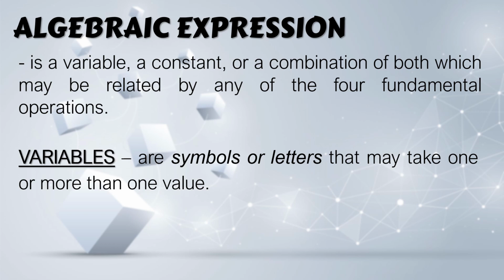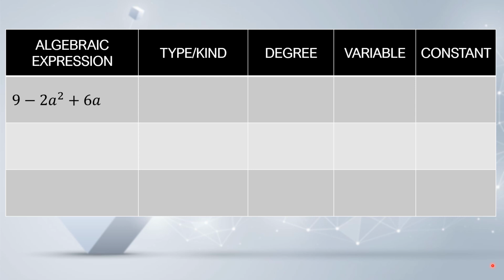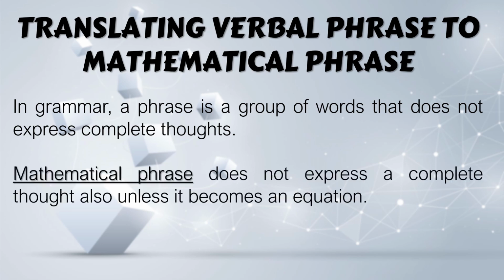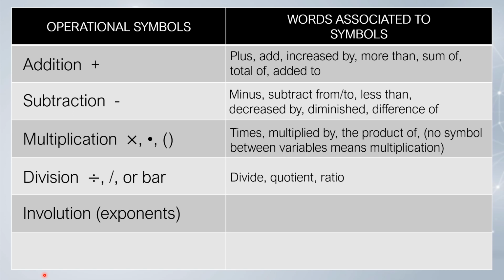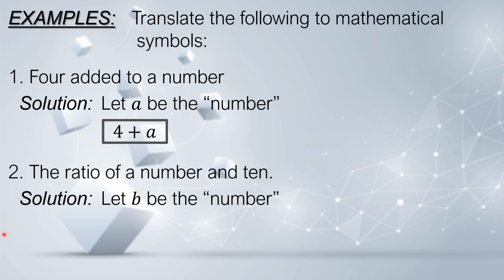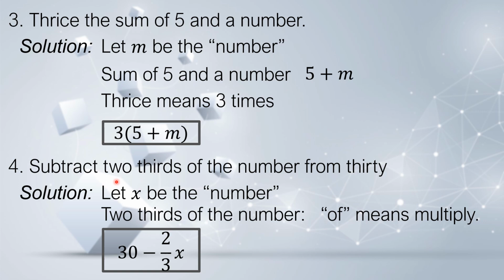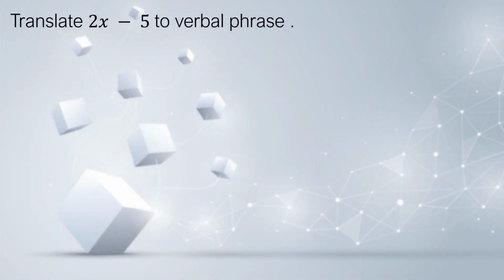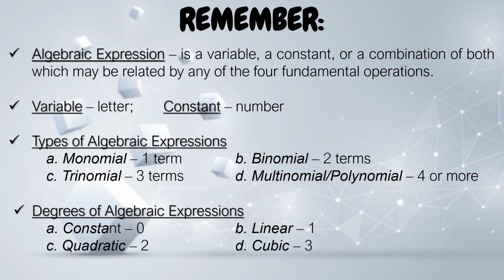Classifying Algebraic Expressions (Grade 7 - Lesson 3) | TAGALOG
This video tutorial consists of:
-variable,
-constant,
-types of algebraic expressions or polynomials,
-degrees of algebraic expressions or polynomials.
It also consists of translating verbal phrase to mathematical phrase.

Thanks much.